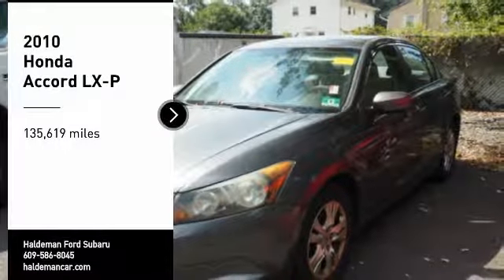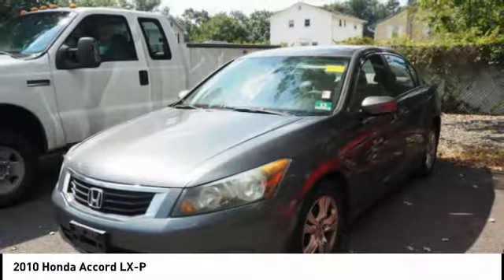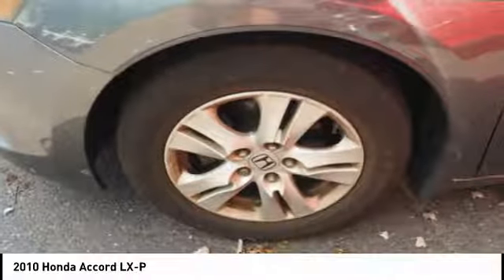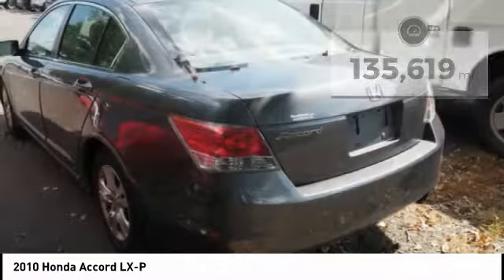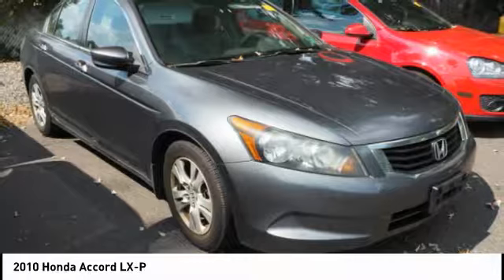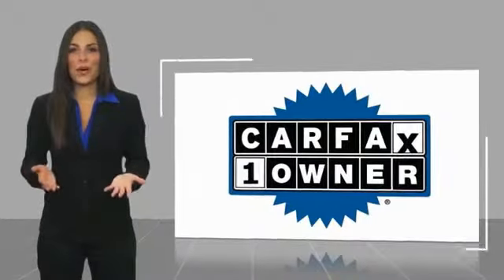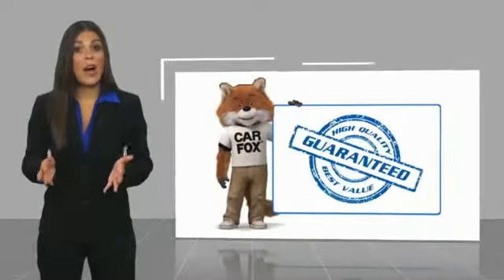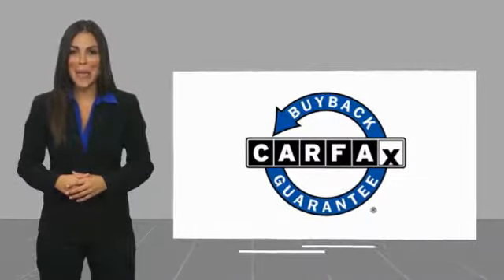2010 Honda Accord Hamilton NJ A18966A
2010 Honda Accord LX-P

2010 Honda AccordLX-P 2.4CARFAX One-Owner. Clean CARFAX. 31/21 Highway/City MPG**Awards: * 2010 KBB.com Best Resale Value AwardsFor more information, Kelley Blue Book is a registered trademark of Kelley Blue Book Co., Inc.